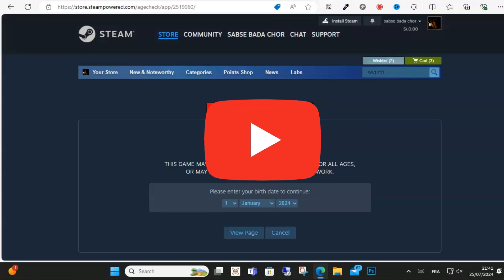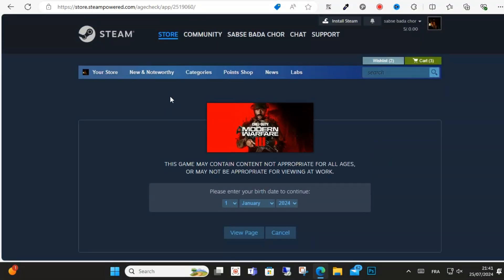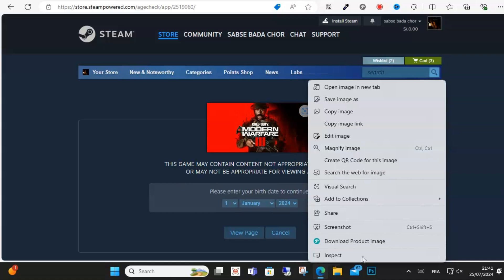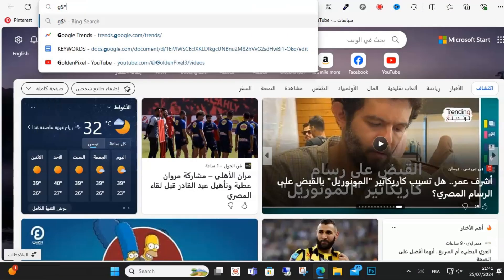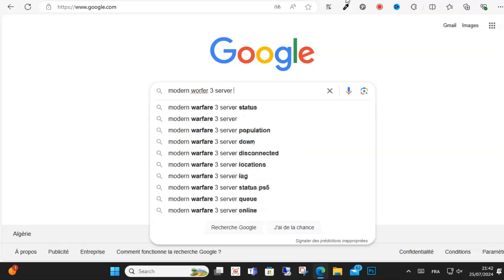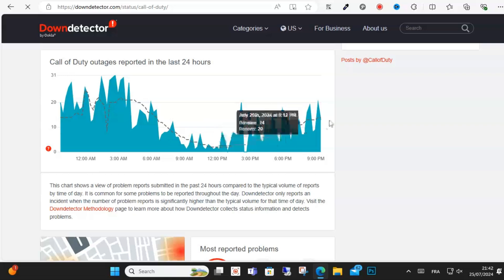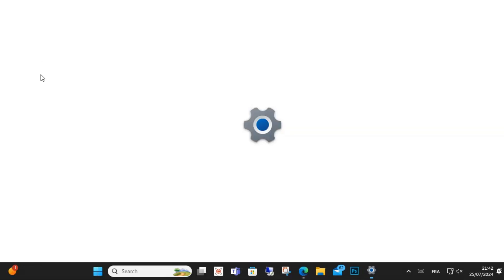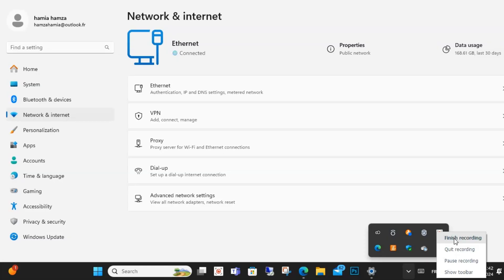How To Fix "Lobby Not Found. Error Code 2091" In MW3 - ( Full Guide)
In This Video Tutorial, You Will Learn How To Fix "Lobby Not Found. Error Code 2091" In Call of Duty Modern Warfare (MW3) or Warzone.